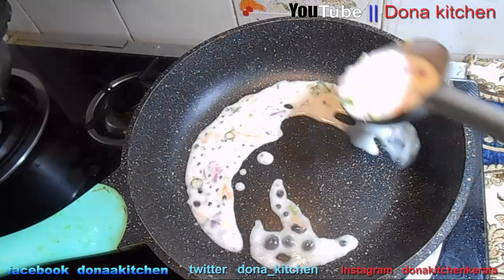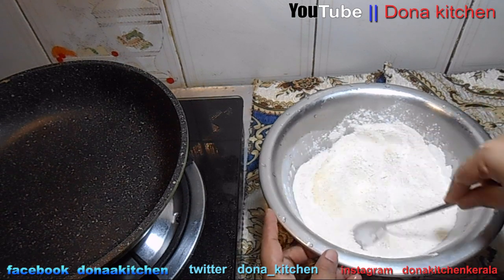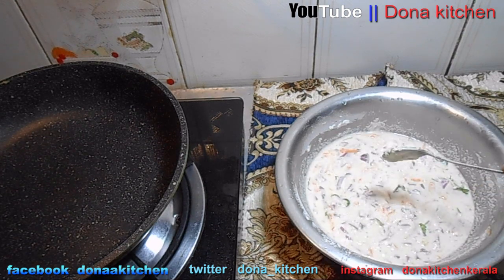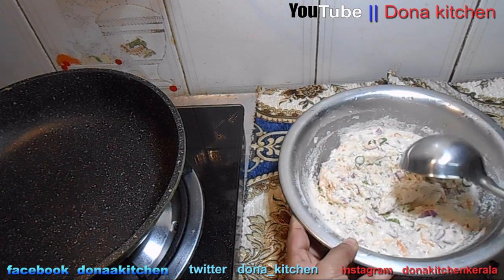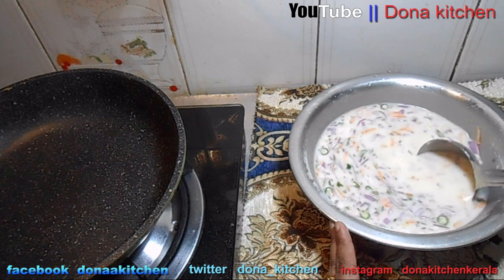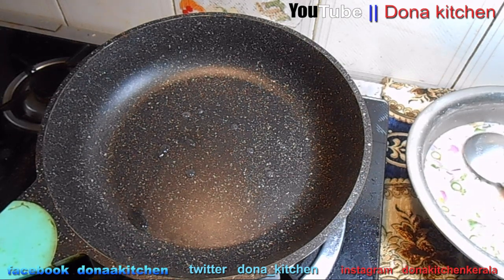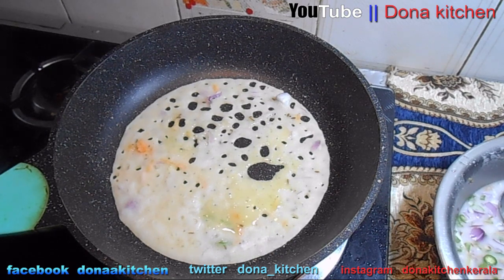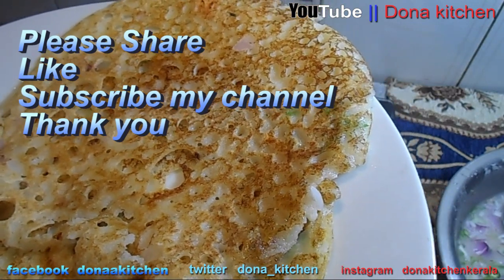Rava Dosa Recipe | Instant Crispy Onion Rava Dosa | How to make Rava Dosa in malayalam/Recipe :83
In this video we will see how to make rava dosa recipe in Malayalam. This is a crispy rava dosa recipe which can be used to make instant rava dosas. The fermentation time for this dosa batter is only 20 mins.

[Click 🔔Icon To Get Notifications About new videos!]